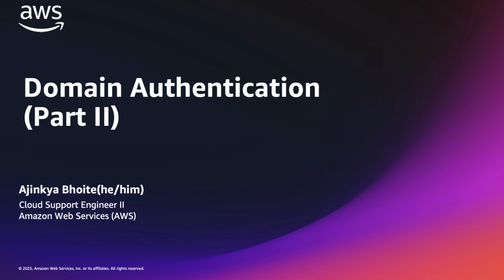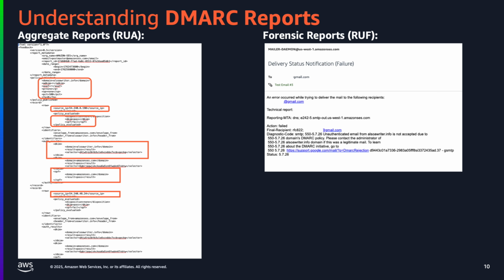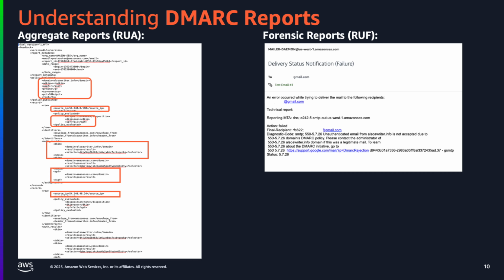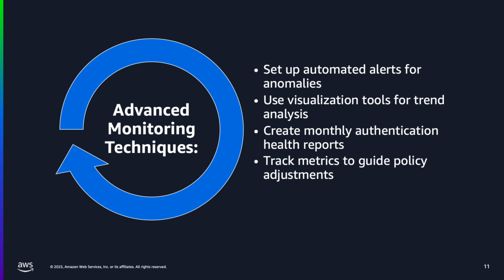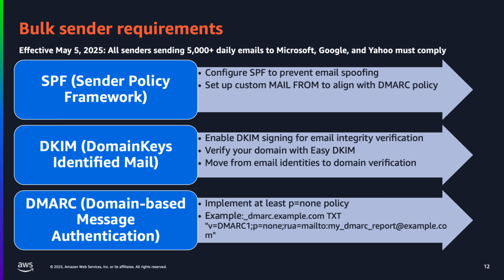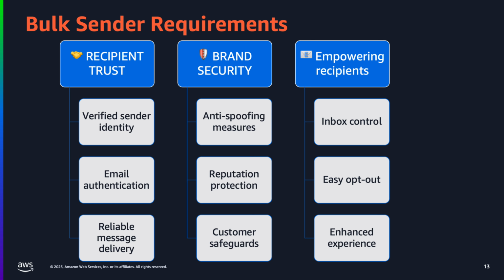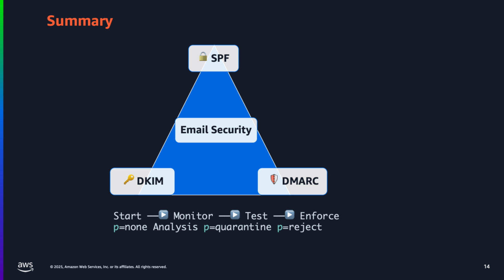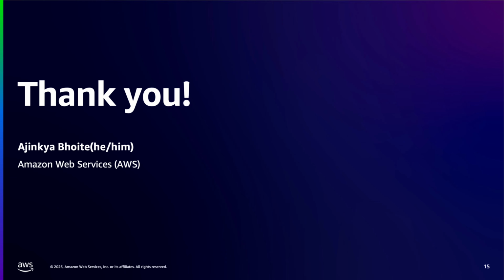SES Deliverability learning series: Domain Authentication (Part II) | Amazon Web Services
Welcome back to part two of our Domain authentication masterclass! Today, we're demystifying DMARC reports and unpacking the latest bulk sender requirements that are reshaping email delivery standards.
First, let's decode DMARC reports - those powerful XML documents that hold the key to understanding your email authentication performance. We'll explore both Aggregate (RUA) and Forensic (RUF) reports, showing you exactly how they work and why they're crucial for monitoring your email security. You'll learn practical ways to interpret these reports and set up smart monitoring systems that keep your email program running smoothly.
Then, we're diving into the major updates in bulk sender requirements introduced by Microsoft, Google, and Yahoo in 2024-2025. If your organization sends more than 5,000 emails daily, these changes directly affect you. We'll cover the essential authentication protocols, spam complaint management strategies, and the new one-click unsubscribe requirements that are now mandatory.

Whether you're a seasoned email marketer or just starting with bulk email campaigns, this guide will give you the  knowledge to maintain strong deliverability and protect your sender reputation. Ready to become an email authentication expert? Let's get started!

Why AWS?